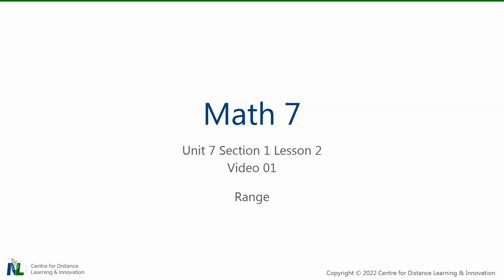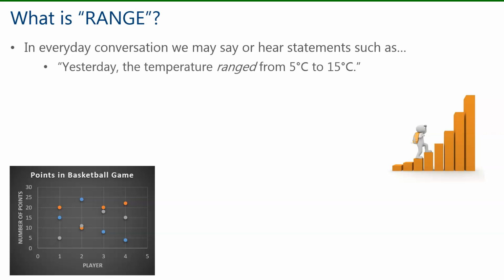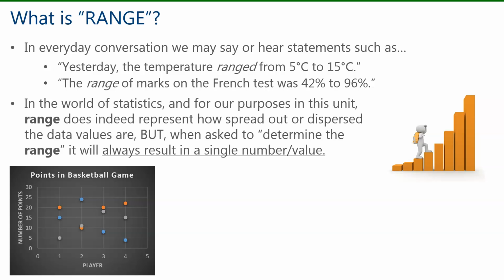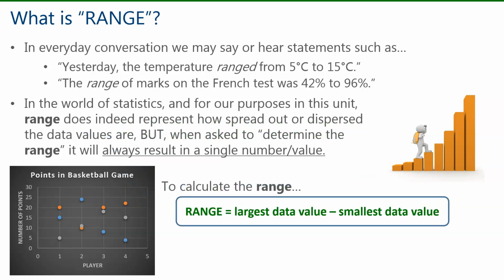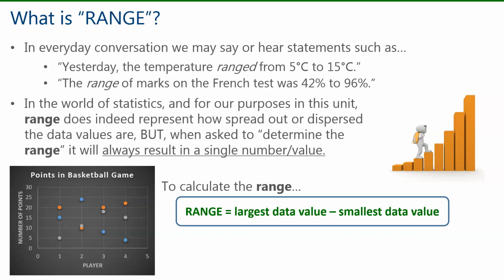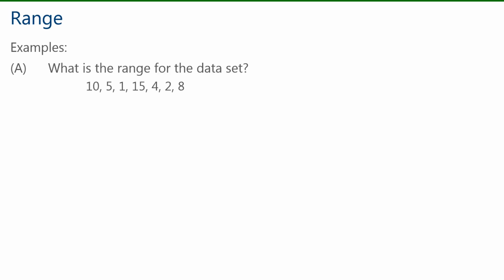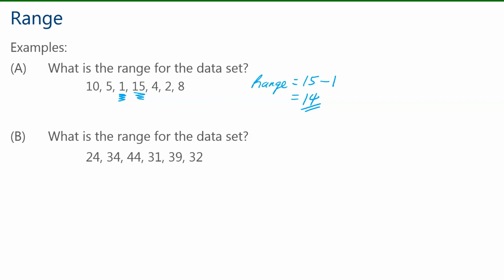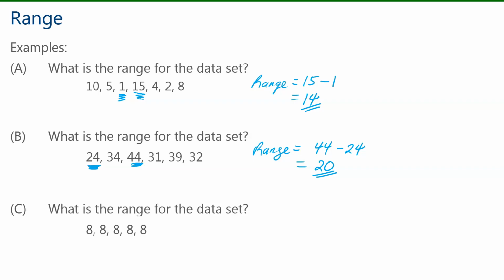Grade 7 Math — U7S1L2V1 — Range